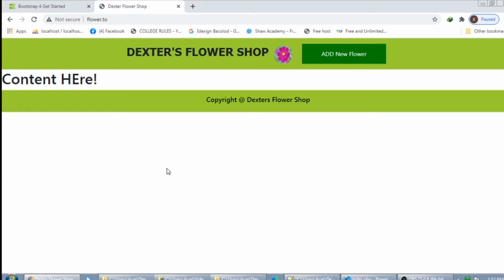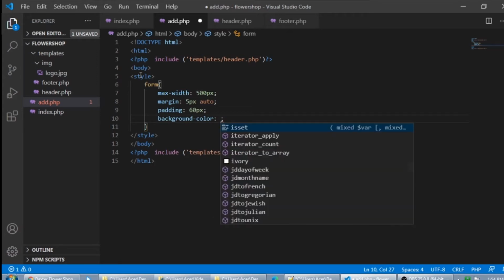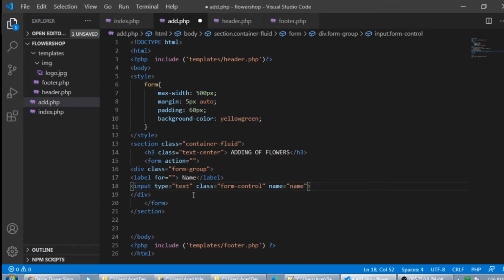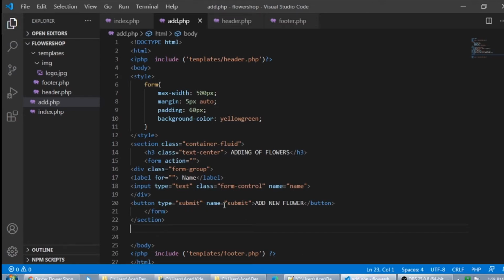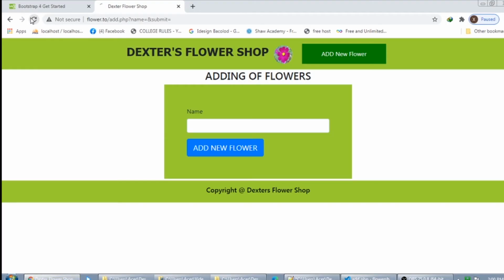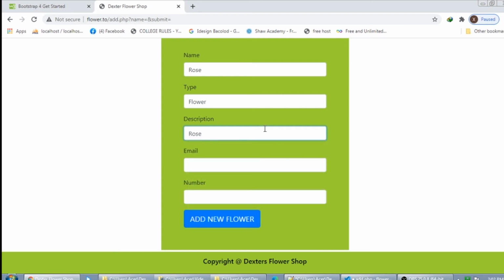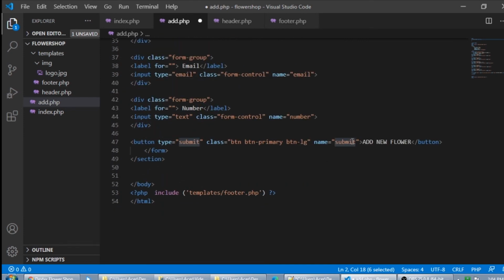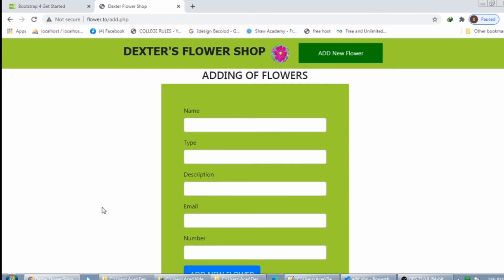PHP Tutorials for Beginners with MySQL Part 13 POST and GET Request in Form